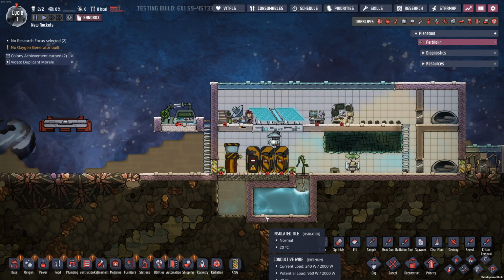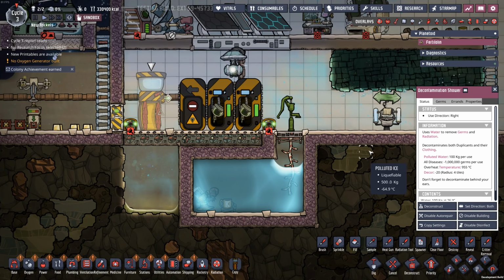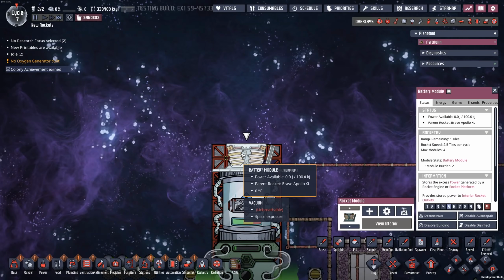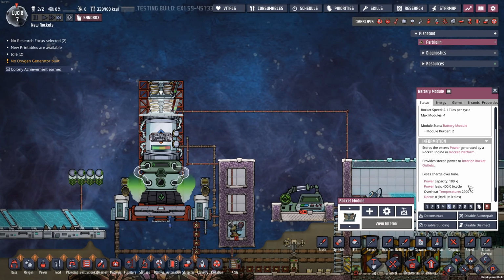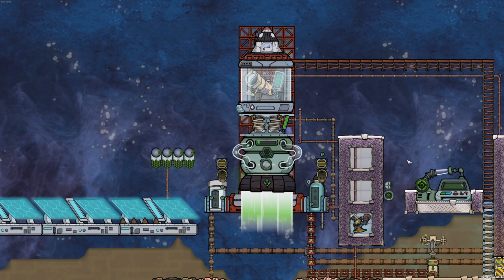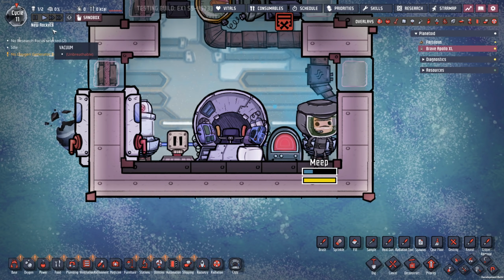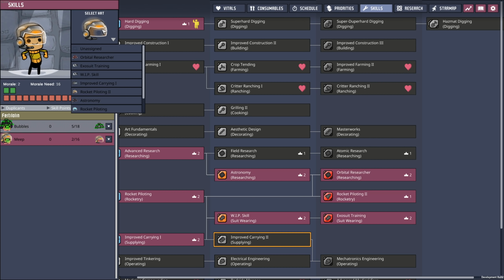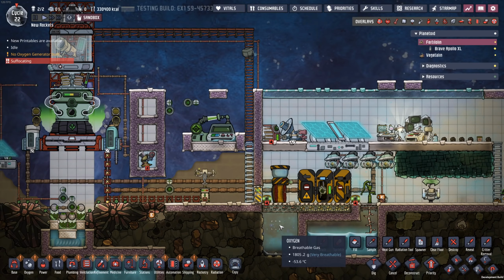Nuclear Rockets! Oxygen Not Included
Many things have changed in the world of rockets. We now have a Radbolt Engine or as I call it a "Nuclear Rocket". There are other modules and research related things that I will cover as well.

Title: Nuclear Rockets! Oxygen Not Included